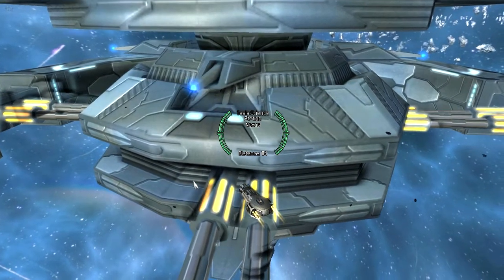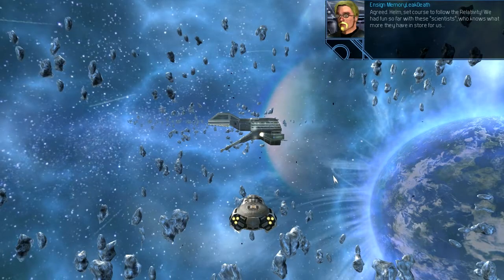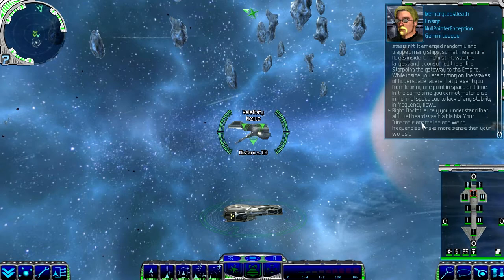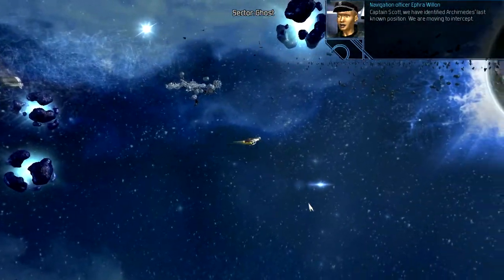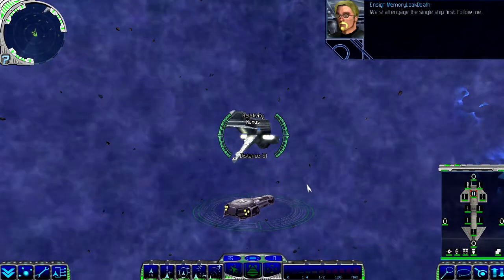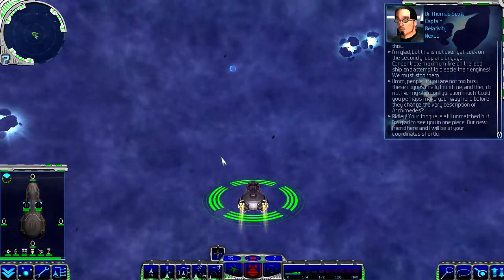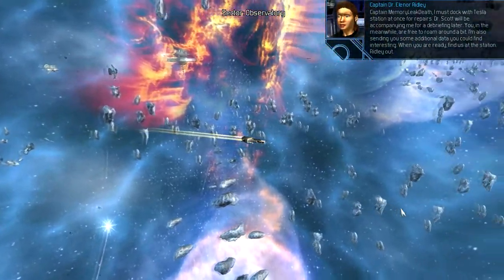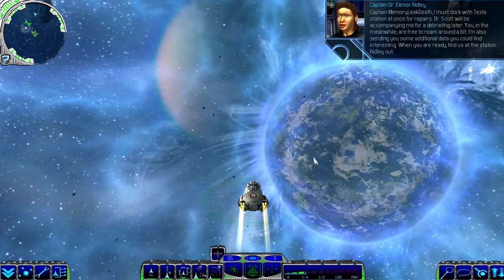Starpoint Gemini: E2 - Ship Envy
Starpoint Gemini is copyright LGM Games
Original Recording Date: Aug. 17, 2013